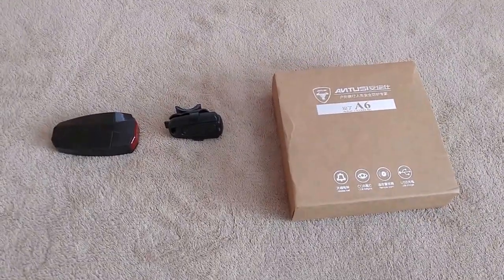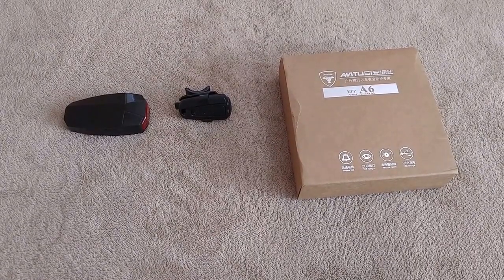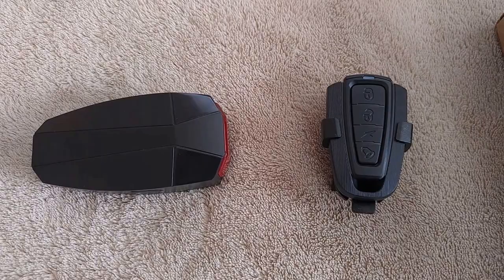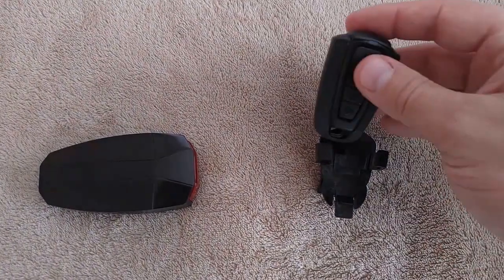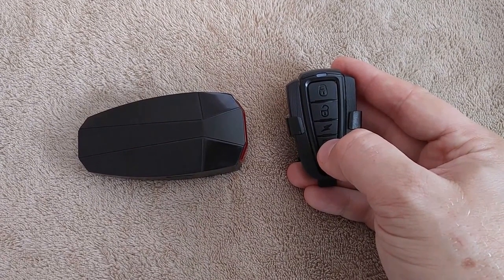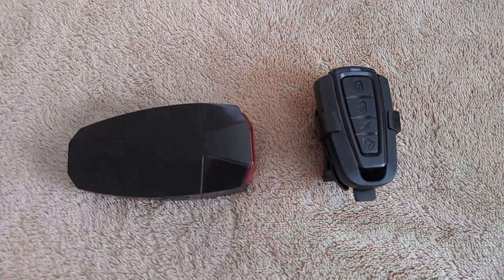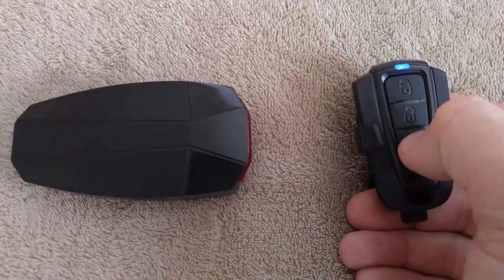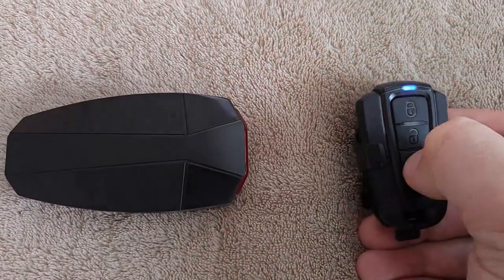Antusi Cicada A6 - Bike Alarm w/ Remote Control, Flashing Tail Light and Bell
Overview and thoughts on the Antusi Cicada A6 - Bike Alarm w/ Remote Control, Flashing Tail Light and Bell